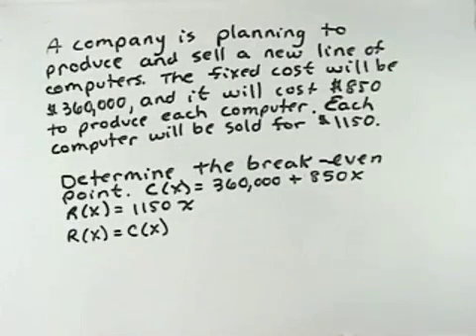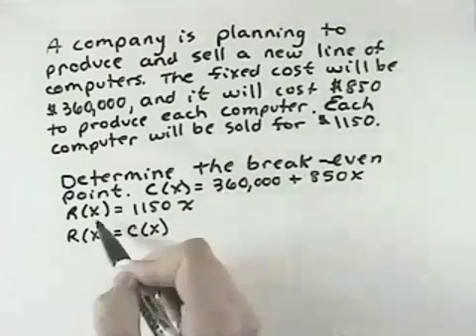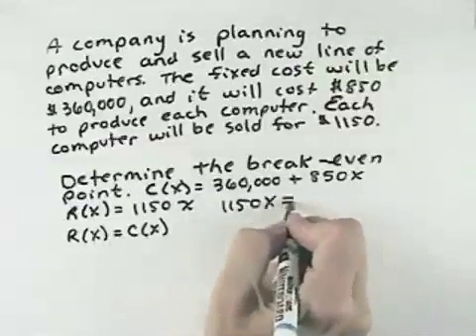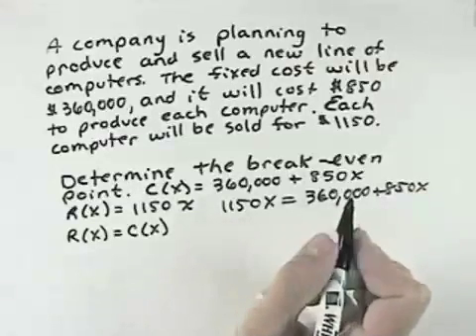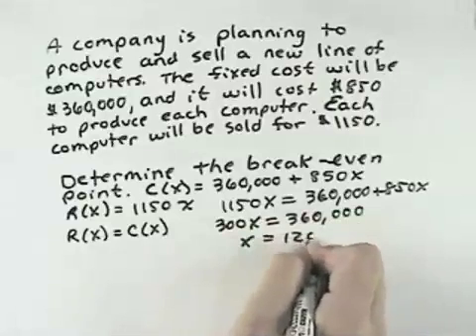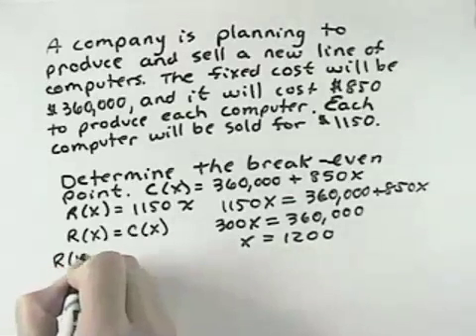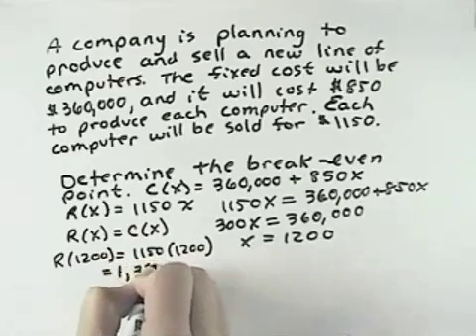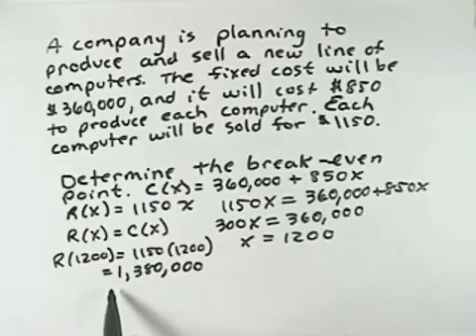Blitzer Intermediate Algebra for College Students Ch 03 Ex 11